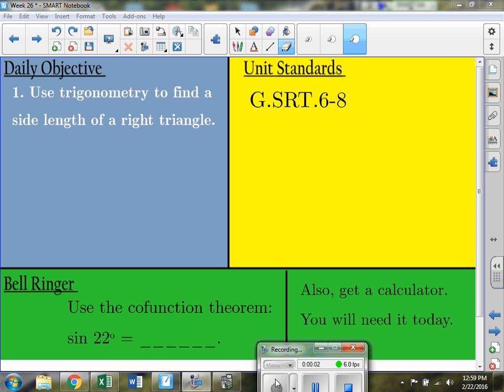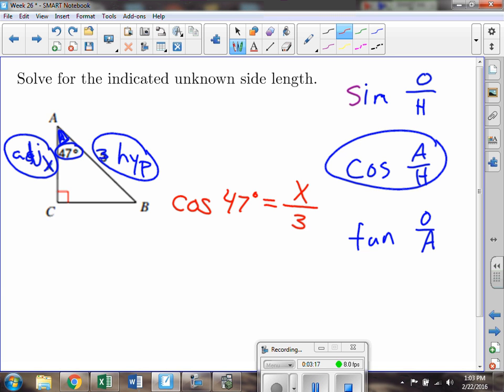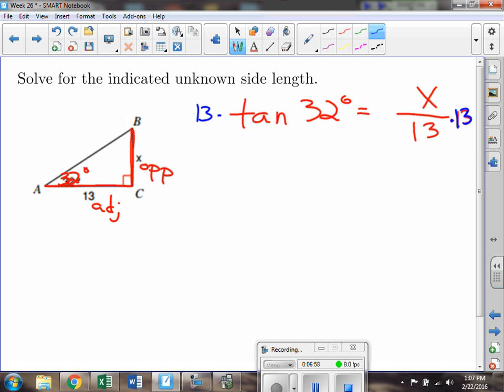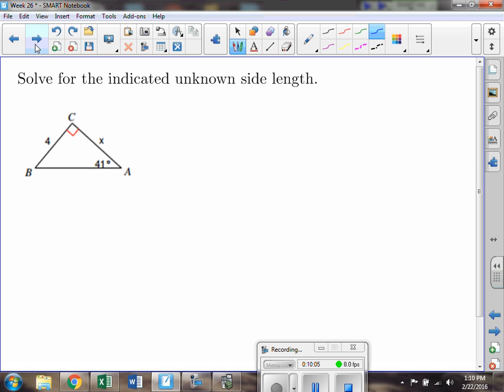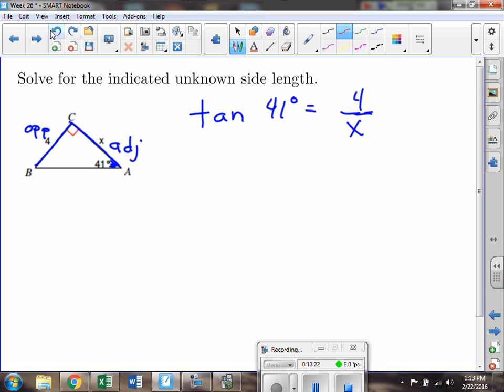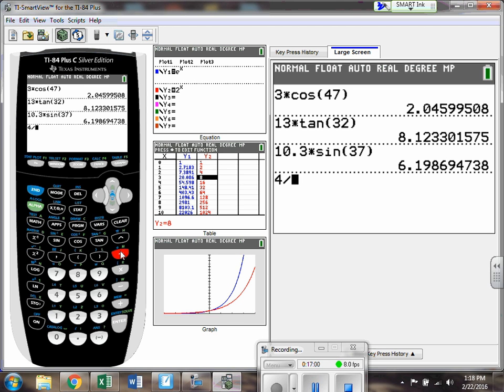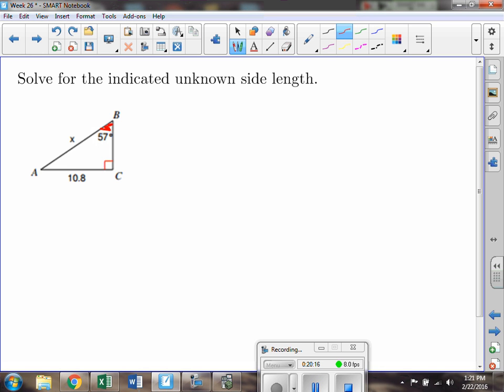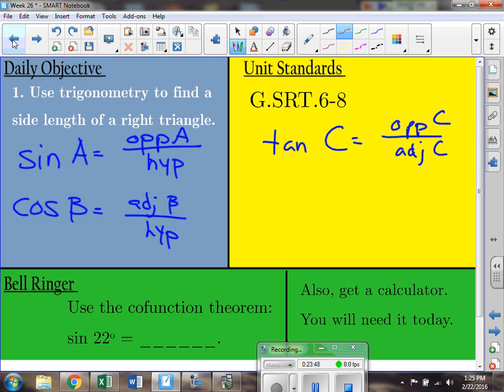Geo SRT.8 Video 1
This video shows how to use trigonometry (sine, cosine, or tangent) to determine an unknown side length of a right triangle.